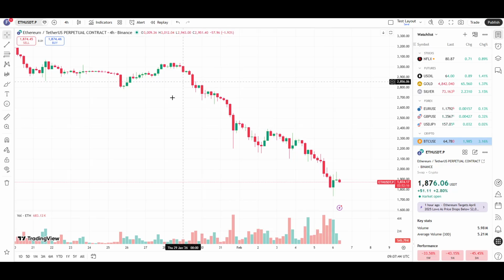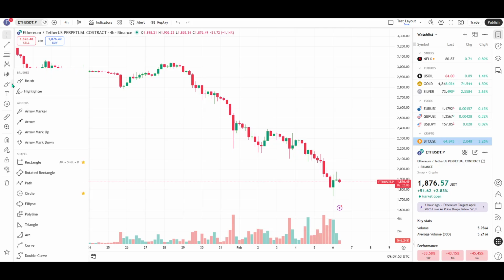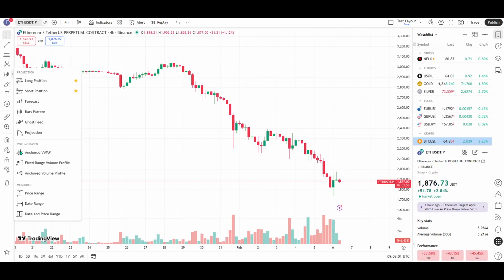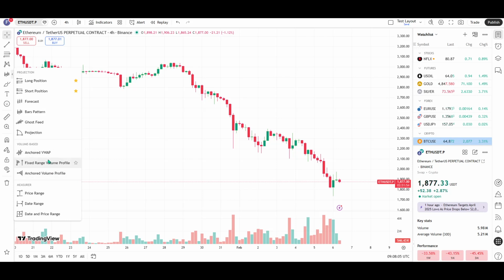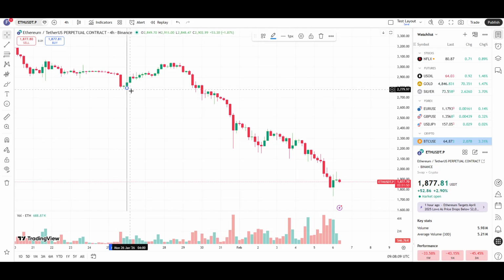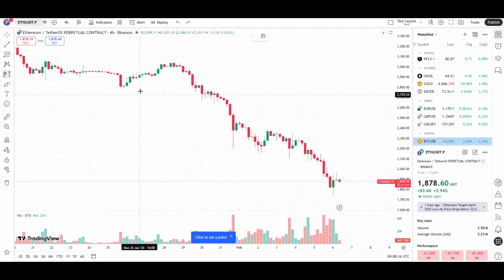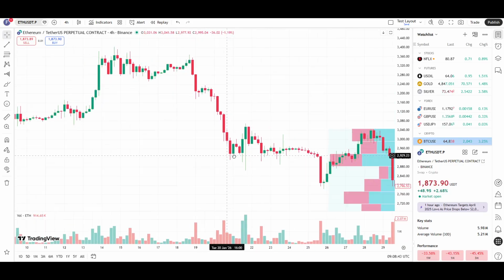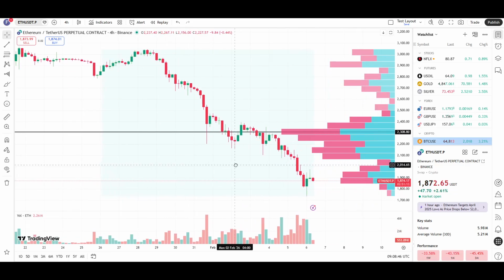How to Use TradingView Volume Profile Tools (2025 Step-by-Step Beginner Tutorial)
Learn how to use Volume Profile tools in TradingView the right way! In this 2025 step-by-step beginner tutorial, I’ll show you how to add Volume Profile indicators, use Fixed Range and Session Volume Profile, identify high-volume areas, and improve your chart analysis. Perfect for beginners learning advanced technical analysis in TradingView.

how to use volume profile tradingview, tradingview volume profile tutorial 2025, fixed range volume profile tradingview, session volume profile tradingview, tradingview indicators guide, tradingview for beginners, tradingview technical analysis tools, tradingview tips and tricks, tradingview platform tutorial, volume profile explained